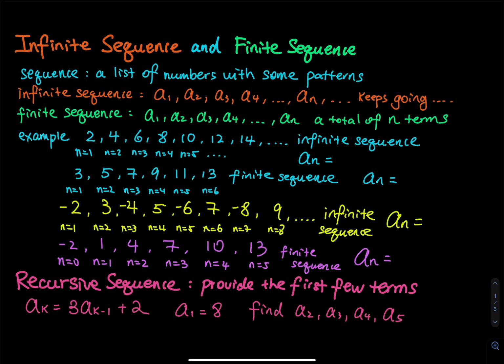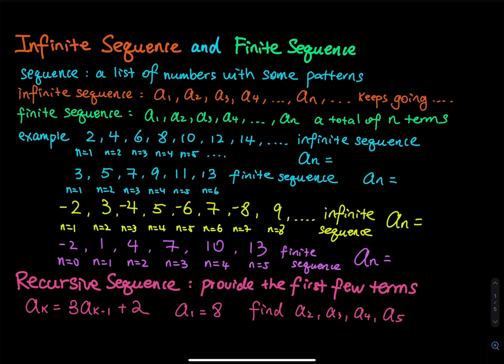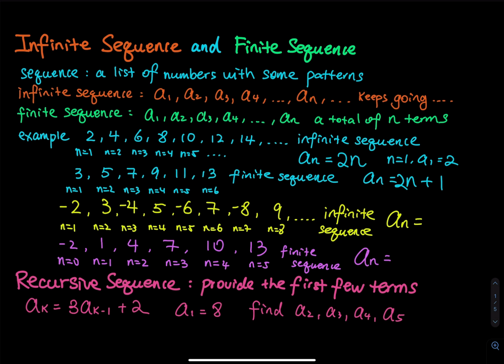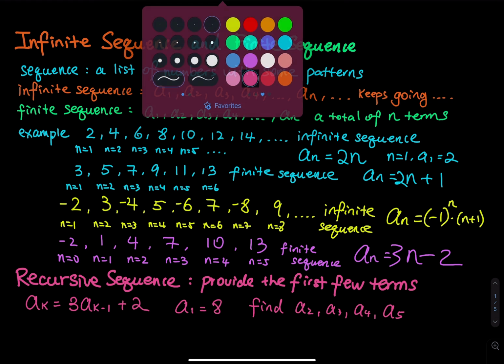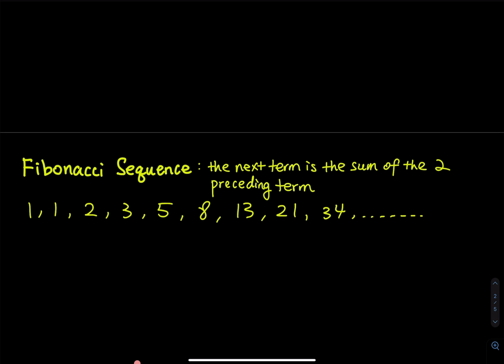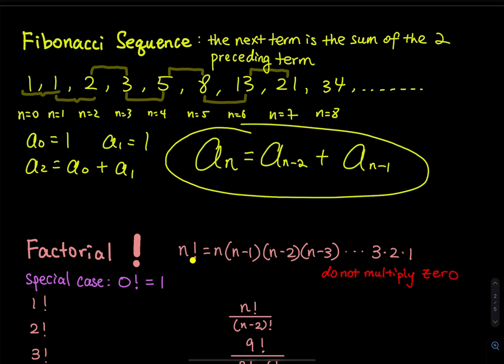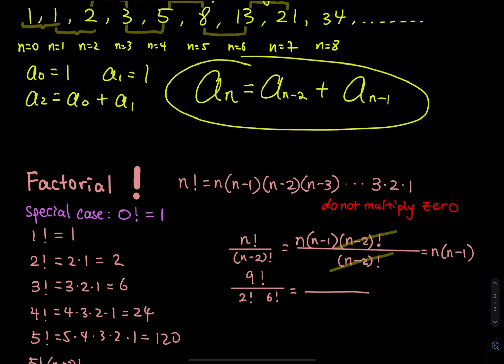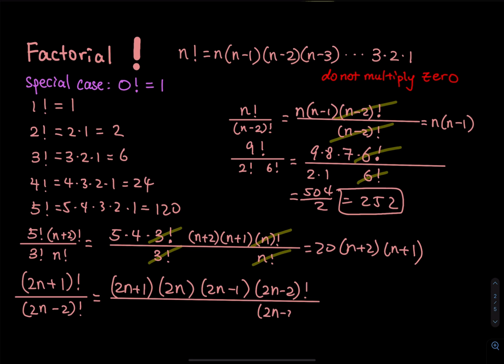9.1 Part 1: Introducing Infinite Sequence, Finite Sequence, Factorial | Precalculus